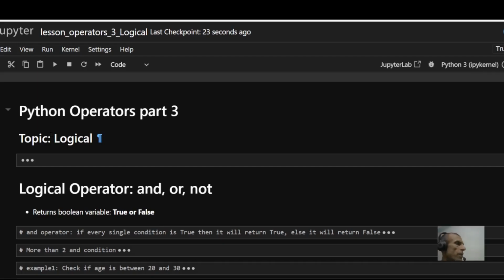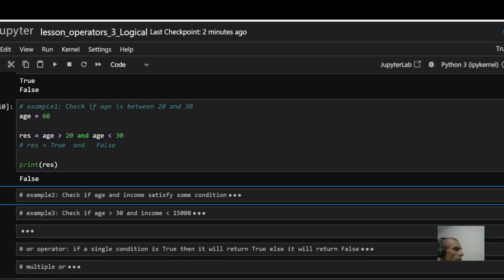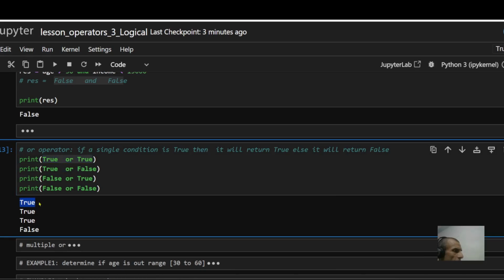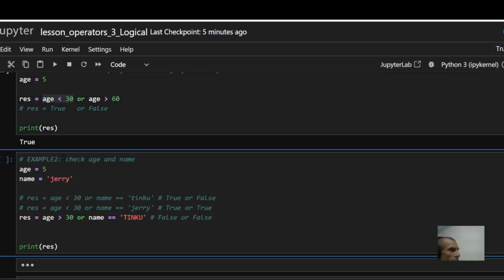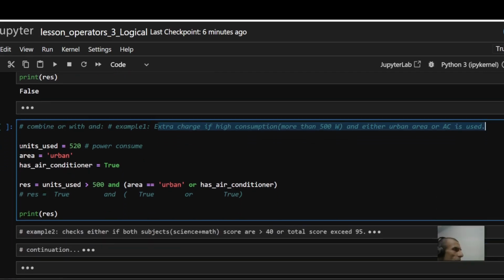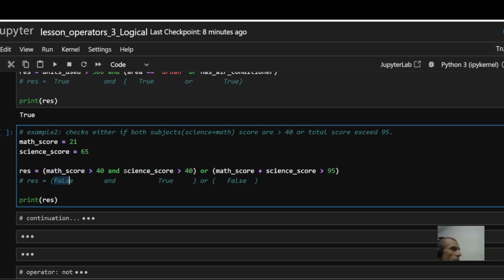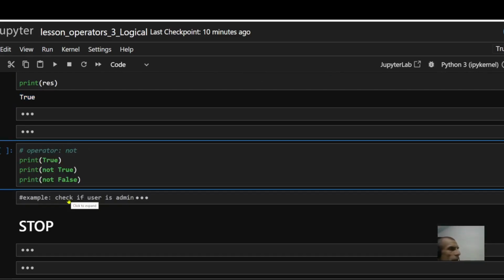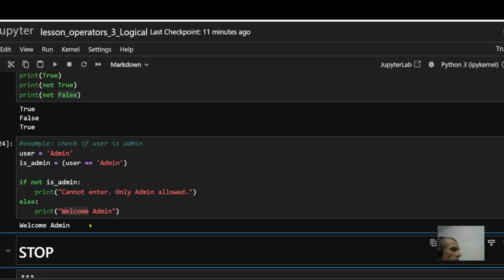3 Operators (pt3) - Logical | and | or | not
Here I explain following python Logical operators: AND, OR, NOT